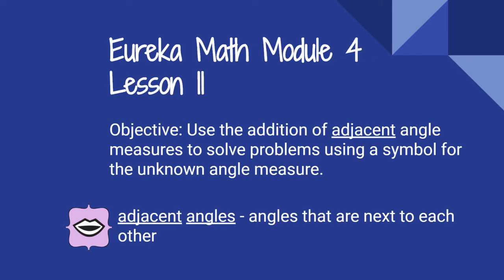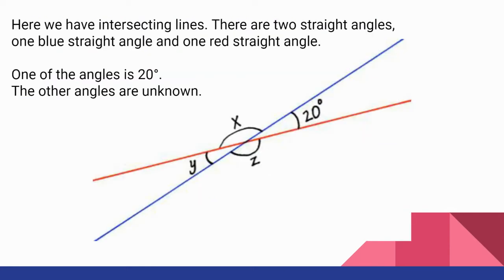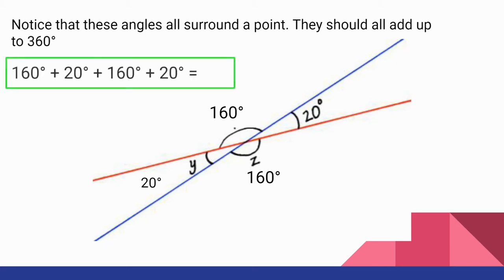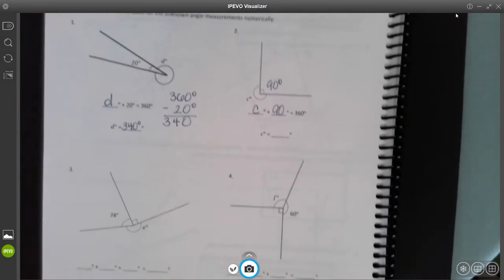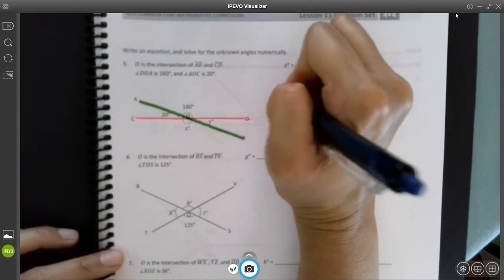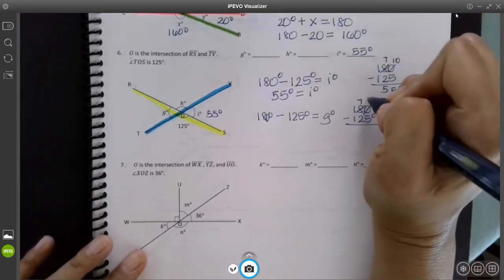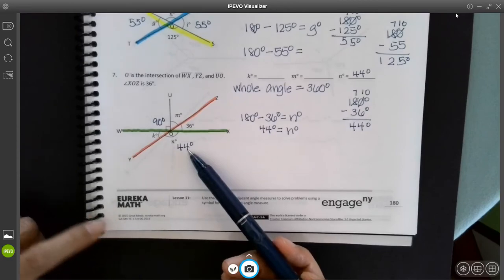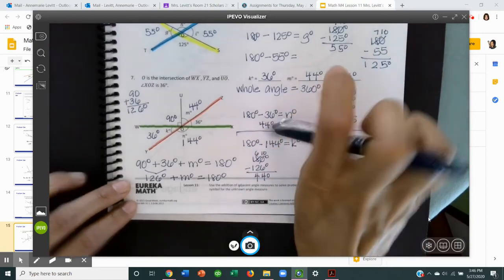Math M4 Lesson 11 Video